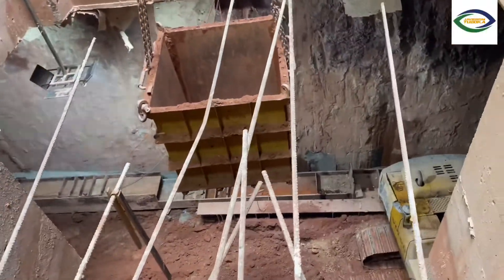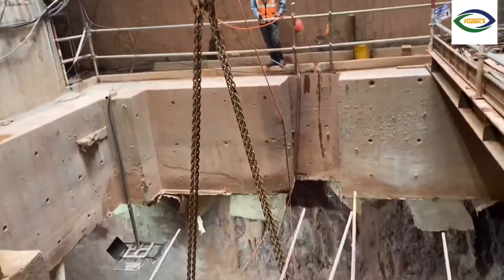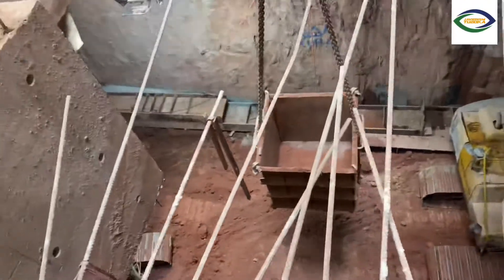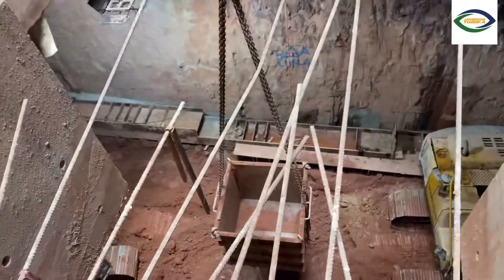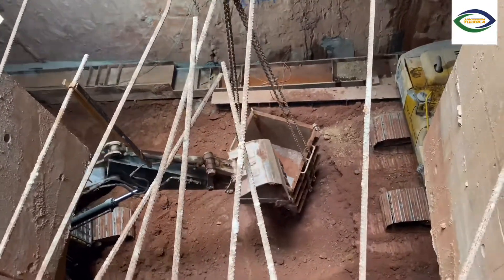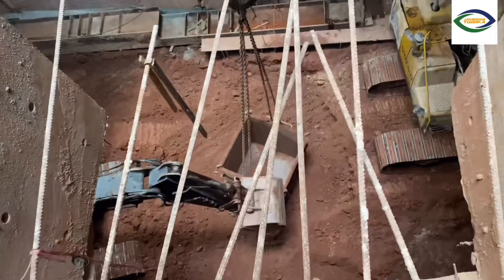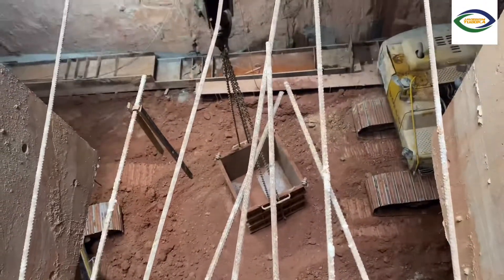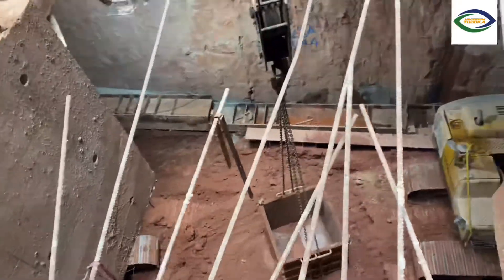KVMRT LINE 2: TOP DOWN CONSTRUCTION METHOD AND DEEP EXCAVATION EARTHWORKS REMOVAL PROCESS AT KLES